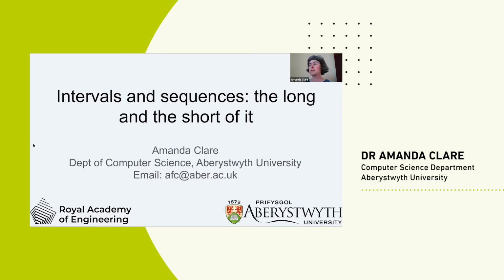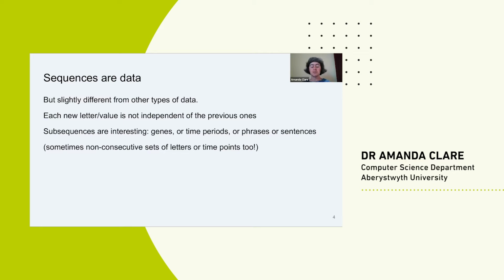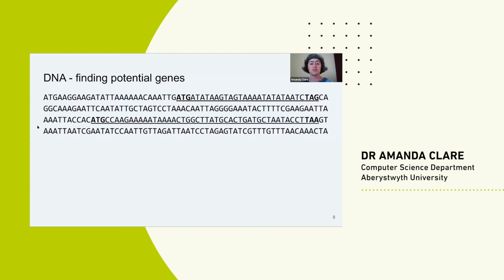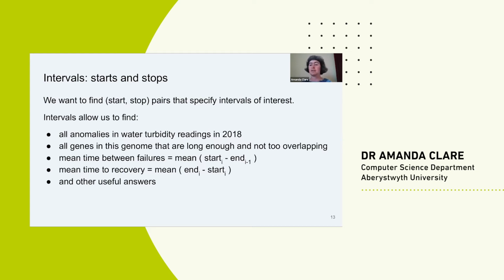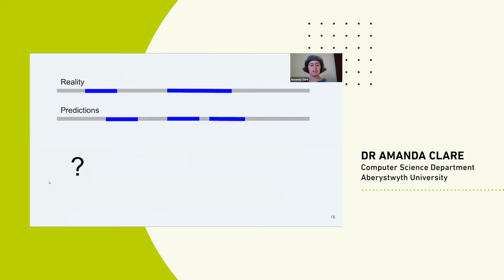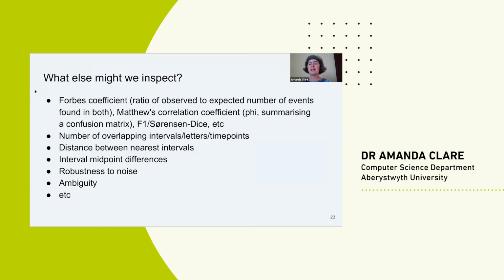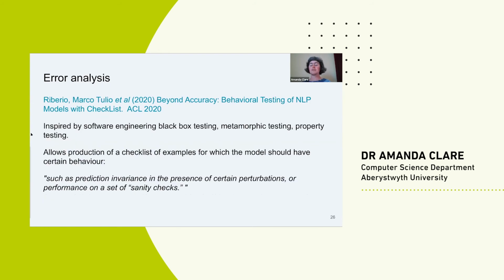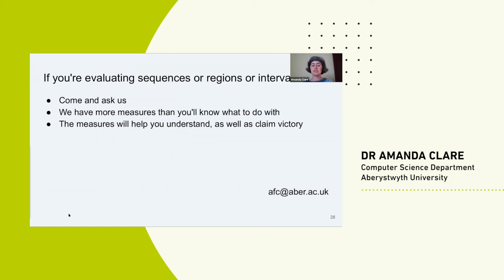Intervals and Sequences: the long and the short of it | BCS Mid-Wales Branch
Sequences are an unusual type of data in many ways. Sequence data breaks all the usual modelling assumptions of independence and strongly resists attempts to evaluate results tidily.
Subsequences and intervals have a beginning, a middle and an end, and are not easily reducible to a nice round number. But, in being part of the awkward squad, the challenges of interpreting sequence data suggest ways in which results from machine learning, modelling and AI in general should be better explained. I'll give examples from my work with DNA and with time series.